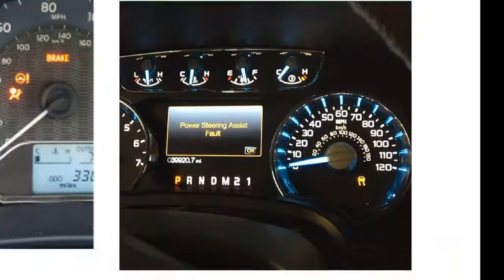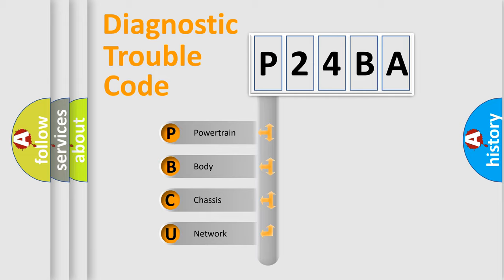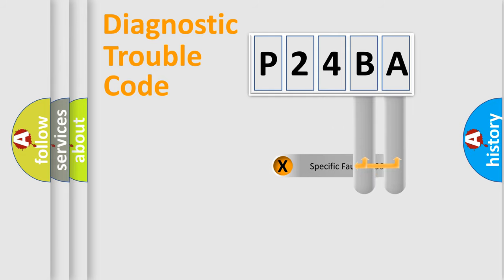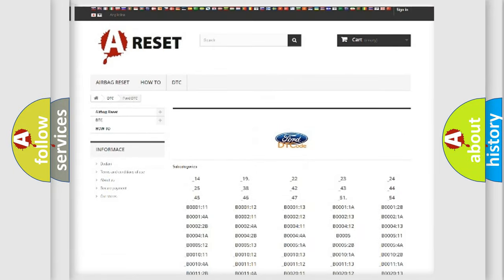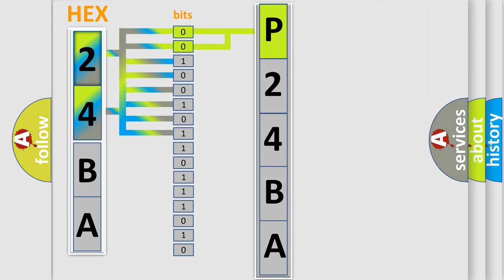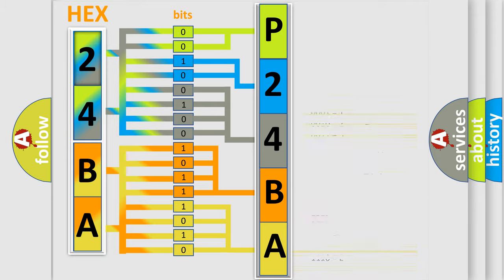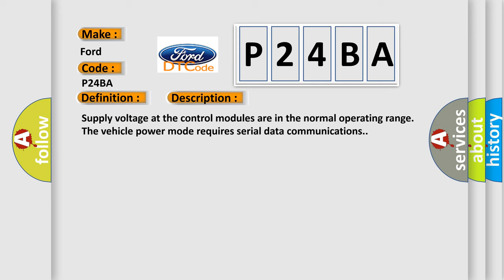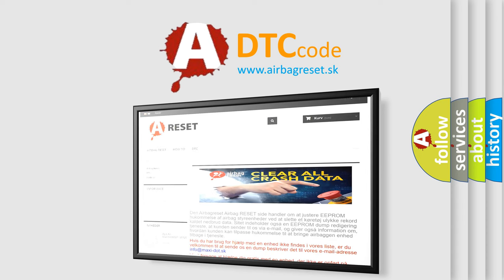DTC Ford P24BA Short Explanation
Contents:
0:21 Basic DTC analysis according to OBD2 protocol standard.
1:48 Insight into programming
2:58 A diagnostically understandable description of the Diagnostic Trouble Code
3:05 Basic error definition

Make:
Ford
Code:
P24BA
Definition:
ECU HS Bus Off
Description: